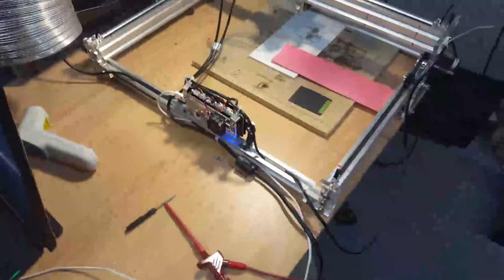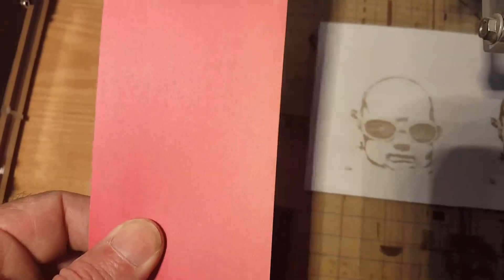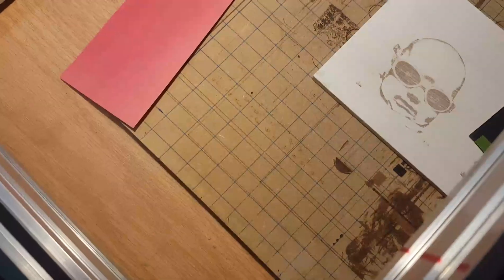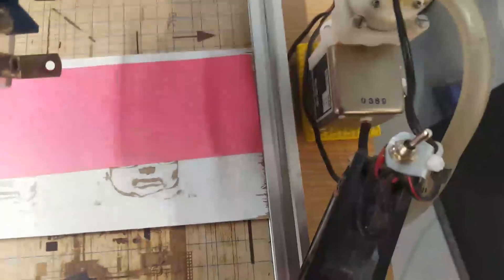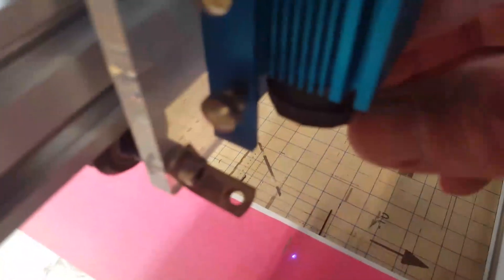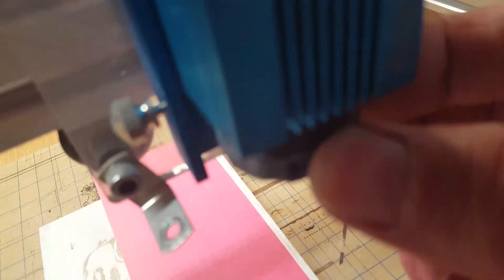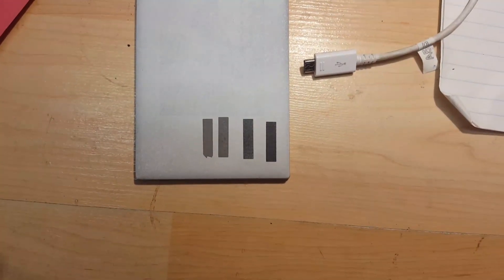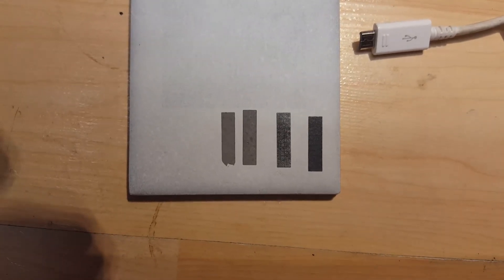Norton method to focus Diode Laser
Norton's step by step process to get the best focus possible for a diode laser.